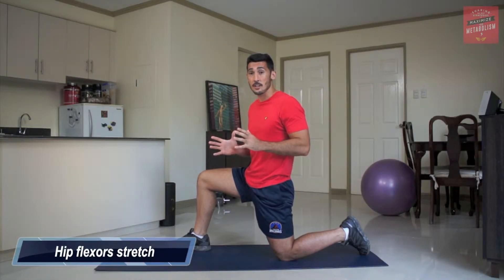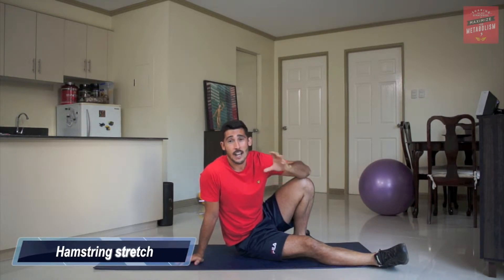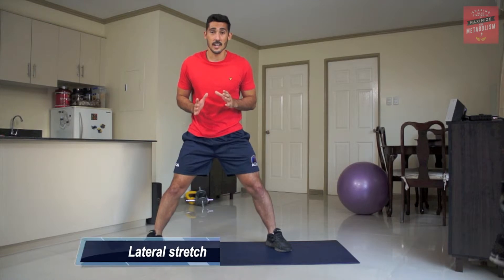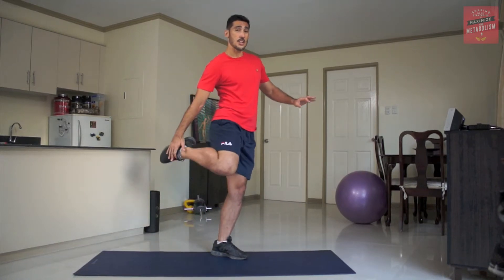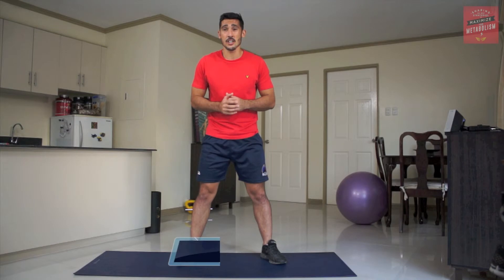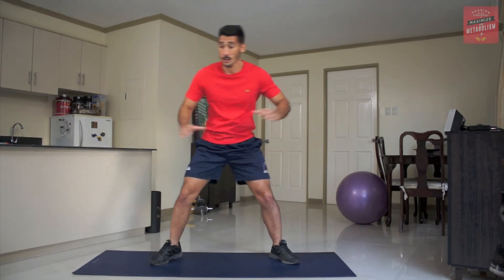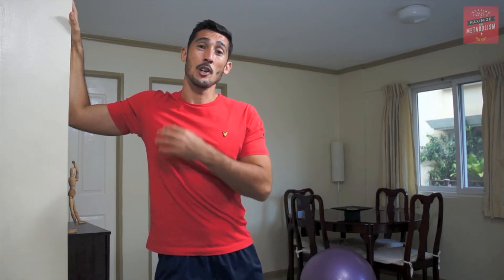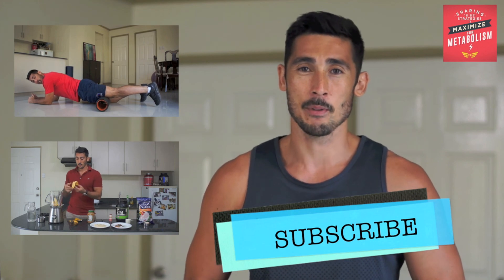Episode 4: Basic Stretch Exercises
Chris Everingham talks about basic stretches you can do at home (dynamic and static) and what top 4 tips to look out for when stretching - LetsmaketheWorldFitter - Time Stamps: --v-v-v

Time Stamps:

0:40 - Top 4 reasons for stretching and when to do dynamic and stretch stretches
3:15 - Hip flexors stretch
4:00 - Hamstring stretch
4:48 - Lateral stretch
5:27 - Quad stretch
6:07 - Spinal rotations
7:06 - Calf stretch
7:30 - Chest stretch

Chris Everingham lives and breathes health & fitness. International Athlete, National Strength & Conditioning Coach for the Philippine Volcanoes rugby teams, qualified Dietitian / Nutritionist and qualified educator.

Chris combines over 11 years of health & fitness experience together to deliver the best strategies to grow your mindset, rewire your habits and transform your life.

Chris has a live recorded show called The AskEvro Show where he talks about health, nutrition, exercise, mindset and peak performance strategies to help his viewers and community on their health, fitness and personal life journeys. Feel free to post your questions in the comments section and he'll feature it.

Periscope – @chrisevro
Meerkat – @chrisevro